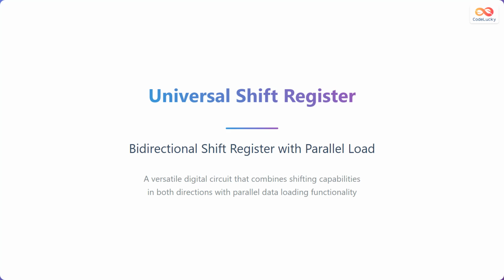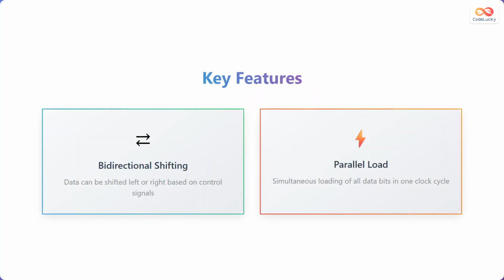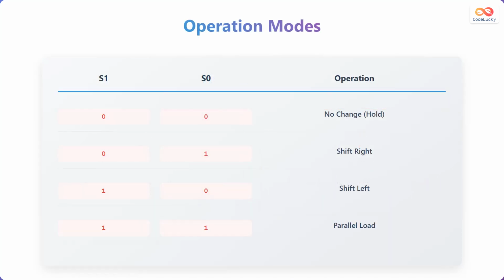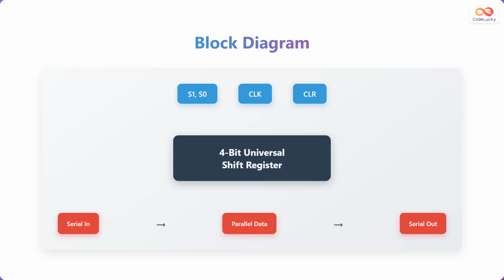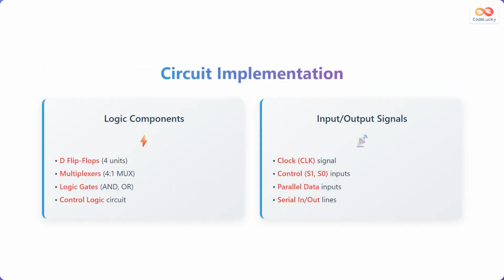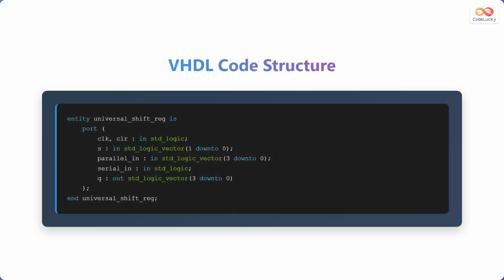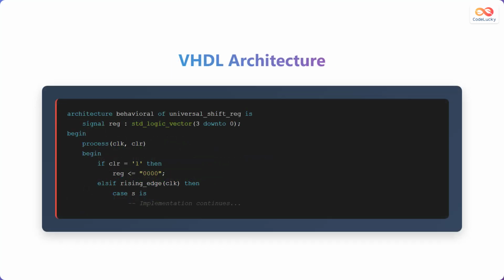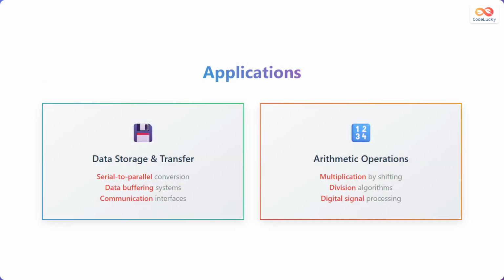Universal Shift Register Explained: Bidirectional & Parallel Load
Learn about the Universal Shift Register, a versatile digital circuit! 🚀

This video provides a beginner-friendly explanation of the Universal Shift Register, also known as a bidirectional shift register with parallel load capability. We'll cover what it is, why it's useful, and how it works.

You'll discover its key features like bidirectional shifting (left & right) and parallel data loading. Understand the different operation modes – hold, shift right, shift left, and parallel load – through a clear explanation of control signals. We'll breakdown a block diagram and discuss circuit implementation using D flip-flops and logic gates. Explore VHDL code snippets for entity and architecture examples. Finally, we'll dive into practical applications in data storage, transfer, and arithmetic operations! 🧮💾

Whether you're a student, hobbyist, or engineer, this tutorial is perfect for understanding this fundamental digital logic component. 👍

Chapters:
00:00 - Universal Shift Register
00:22 - Universal Shift Register - Key Features
00:51 - Universal Shift Register - Operation Modes
01:34 - Universal Shift Register - Block Diagram
02:16 - Universal Shift Register - Circuit Implementation
02:54 - Universal Shift Register - VHDL Code
03:40 - Universal Shift Register - VHDL Architecture
04:26 - Universal Shift Register - Applications
04:52 - Outro